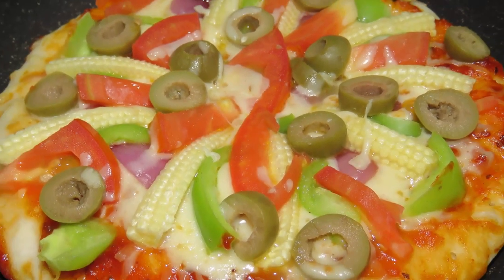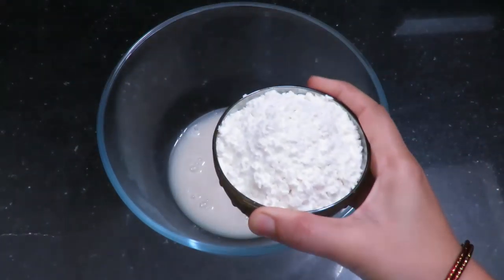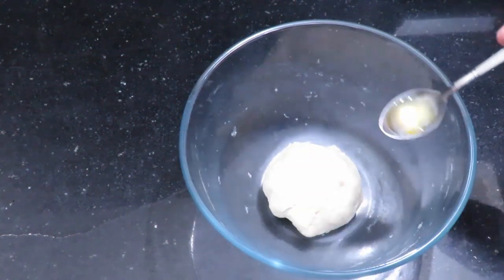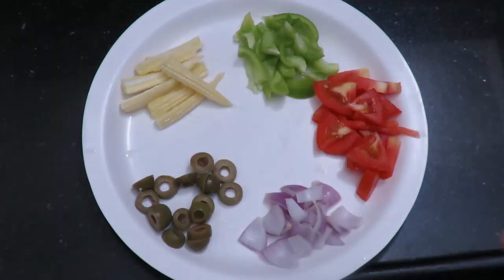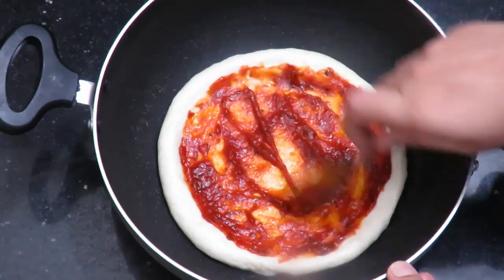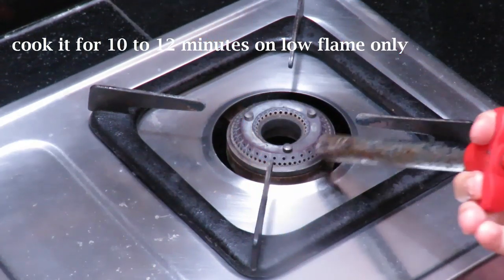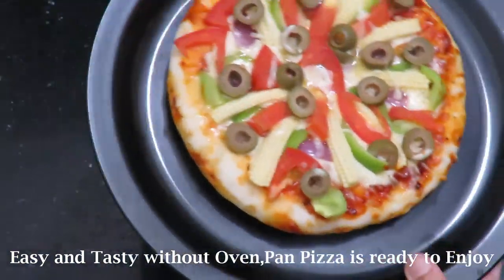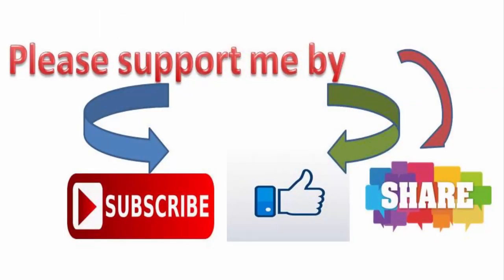Pizza on Pan Without Oven-No oven Veg Pizza-Homemade Pizza Recipe-Pizza Recipe in Telugu-Veg Pizza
ingredients
1.Maida-1cup (60gm)
2.warm water-1/2cup
3.sugar-1tsp
4.Yeast-1/2tsp
5.salt-1/4tsp
6.oil-1tsp
Pizza Topings as Required
1.capsicum
2. tomato
 3.onion
4. olives
 5 baby corn
6.pizza sauce
7.Mozzarella Cheese